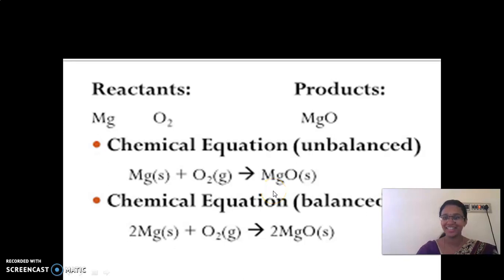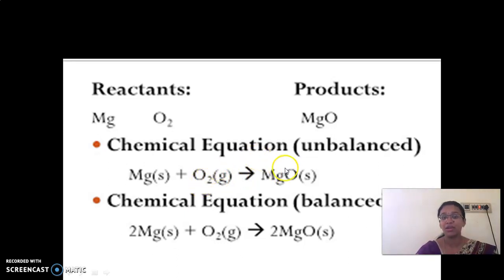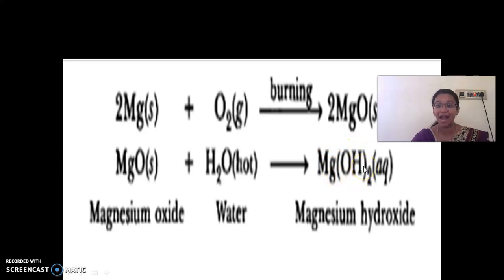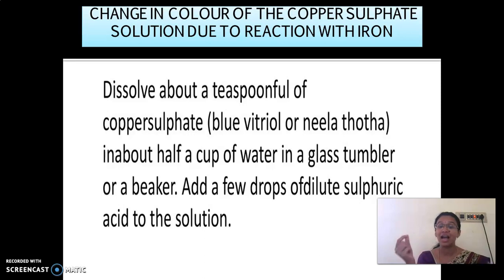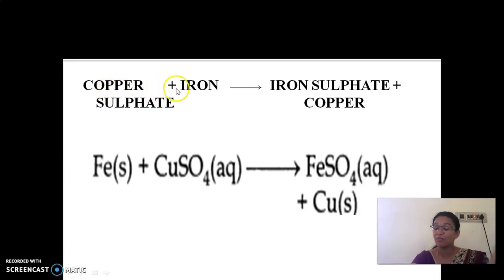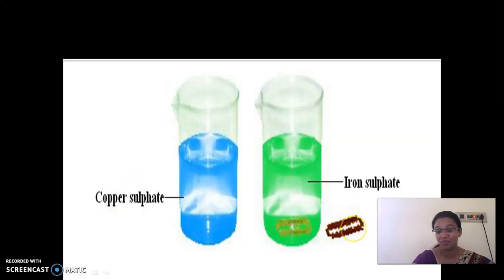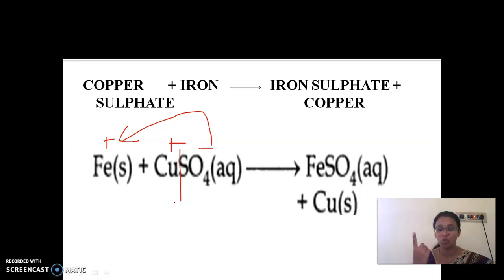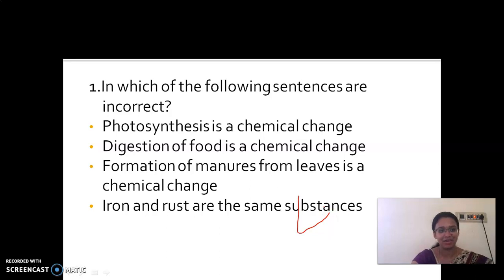GGVS7 SS C6 PHYSICAL AND CHEMICAL CHANGES P5